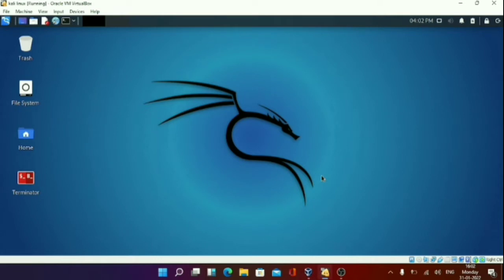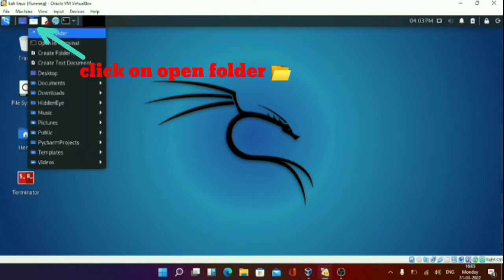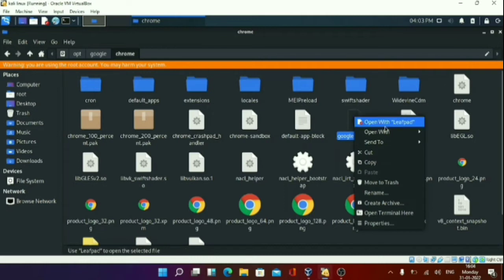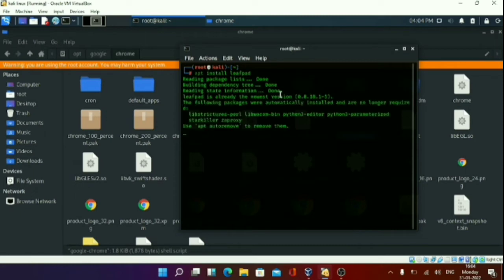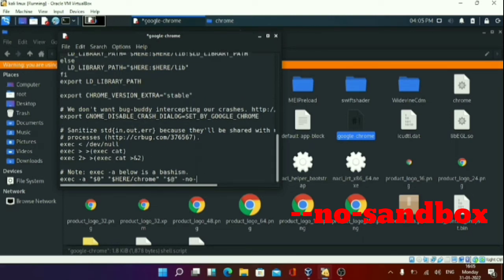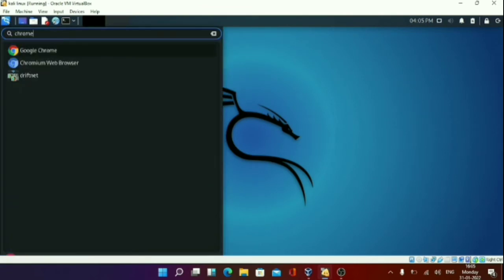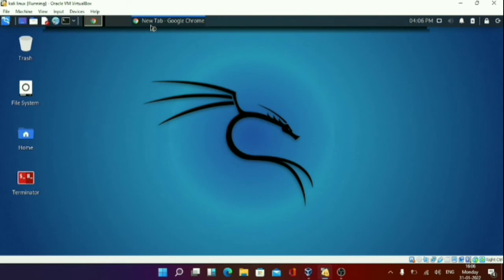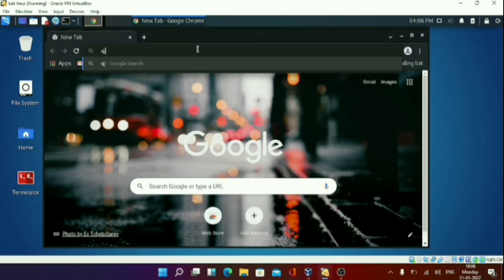how to Fix Google Chrome Not Opening On Kali Linux | 100%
So we all might face a problem in kali linux that google chrome is not opening as root.